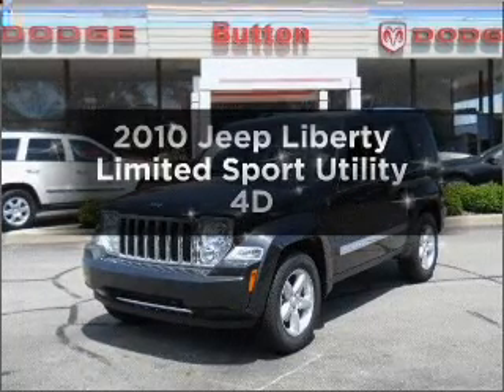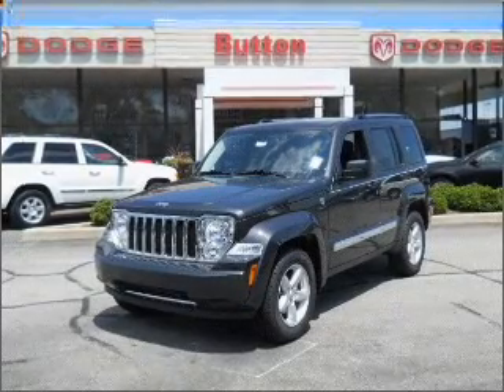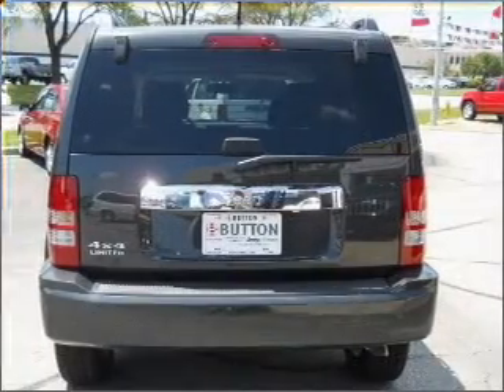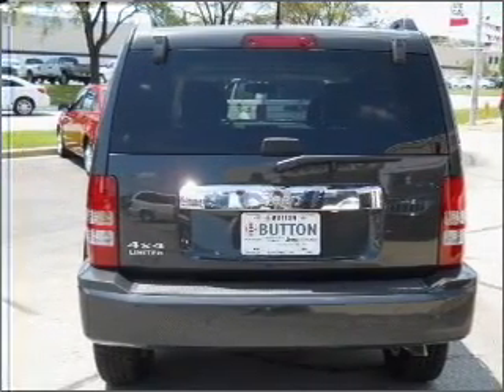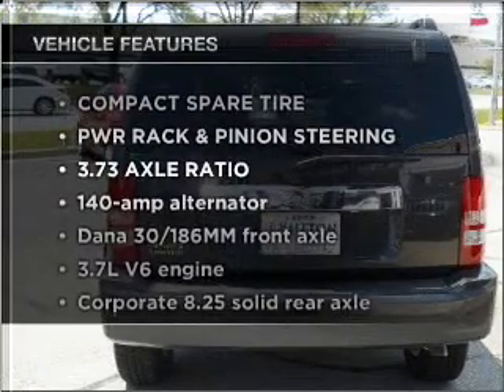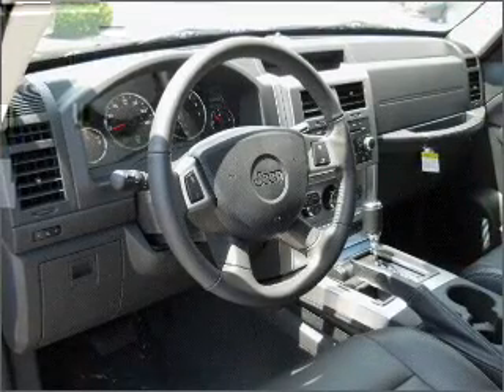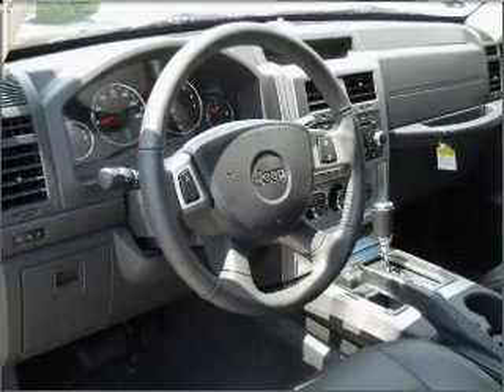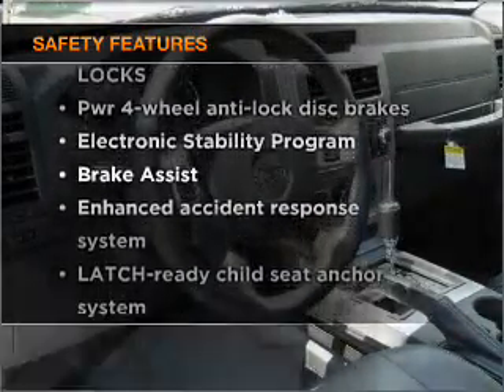2010 Jeep Liberty - Kokomo IN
Year: 2010
Make: Jeep
Model: Liberty
Trim: Limited Sport Utility 4D
Engine: 6 cylinder 3.7 liter
Transmission:
Color: Charcoal
Mileage: 26
Address:
1400 East Boulevard